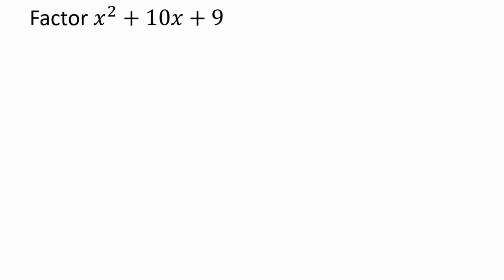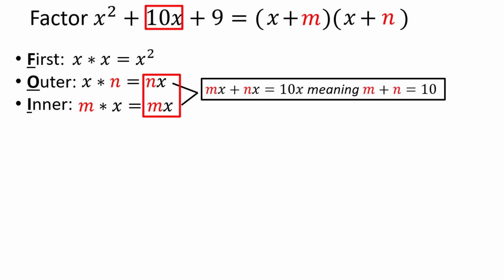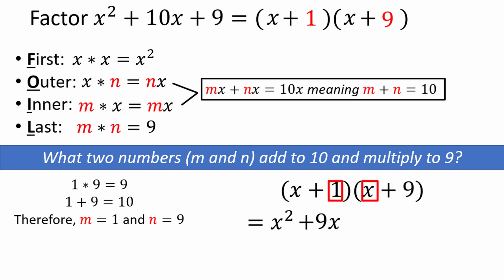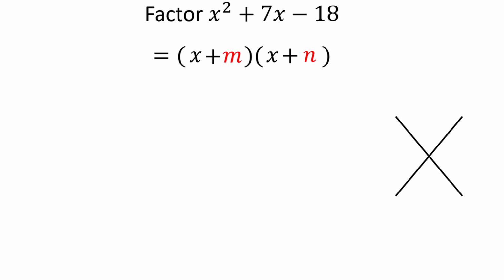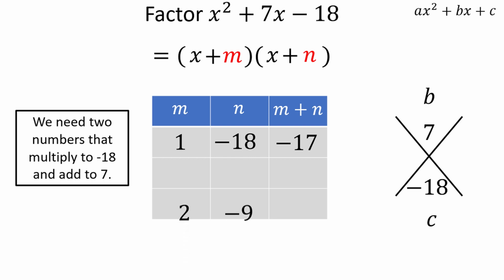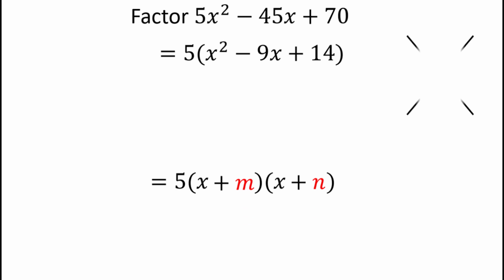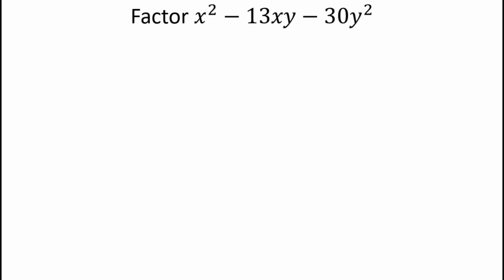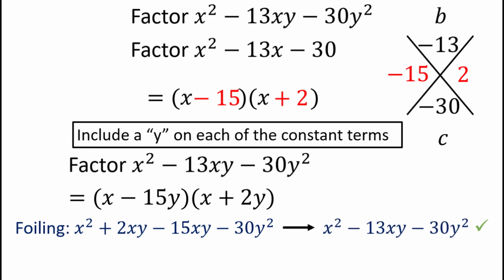Factoring Quadratics when a = 1